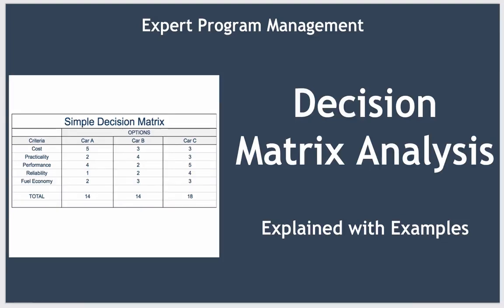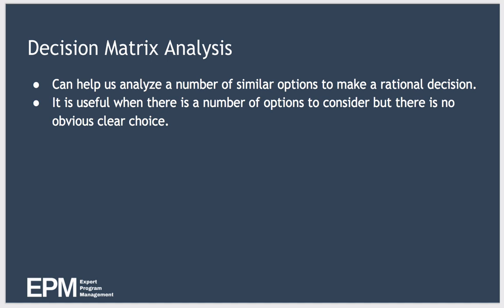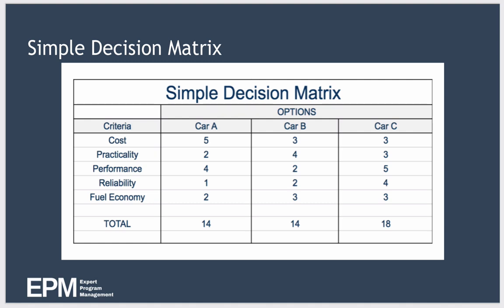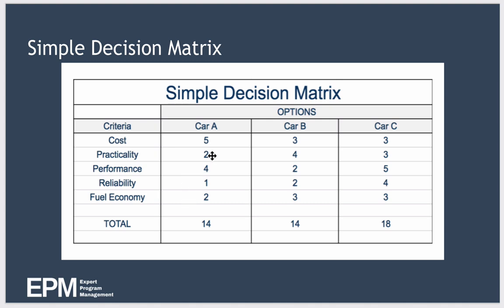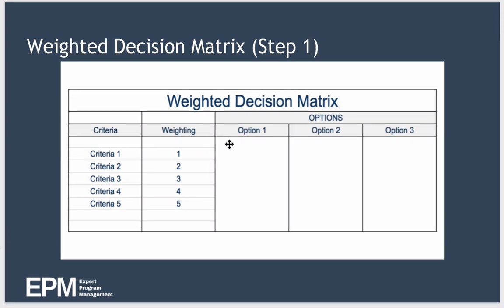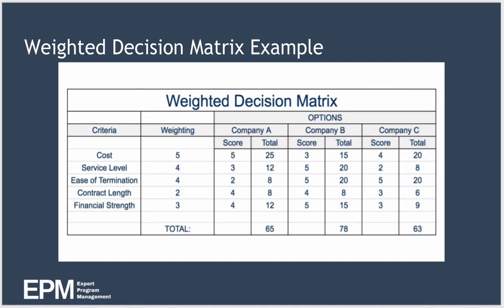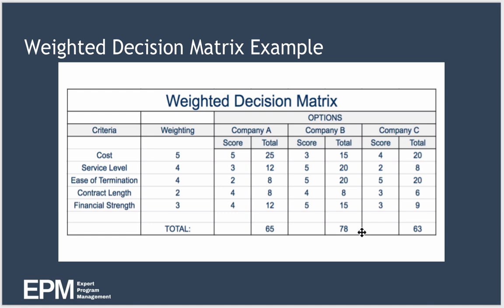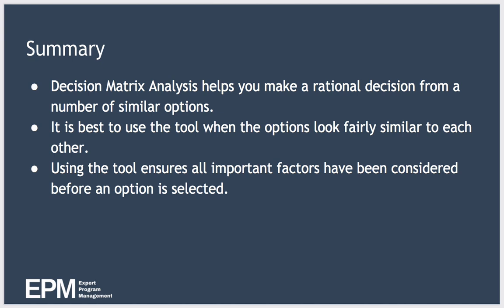Decision Matrix Analysis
Decision Matrix Analysis is a useful tool to use when considering a number of similar-looking options.

In this video, we look at examples of both a Simple Decision Matrix and a Weighted Decision Matrix.

The weighted decision matrix template mentioned in the video can be downloaded for your own use